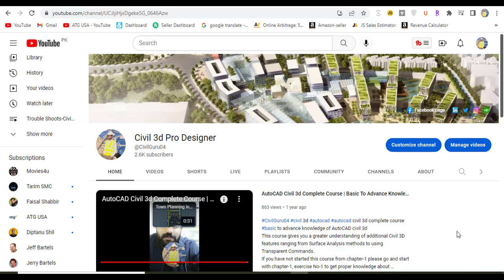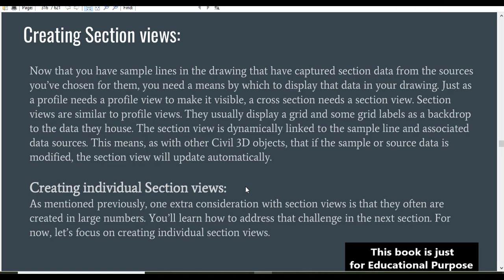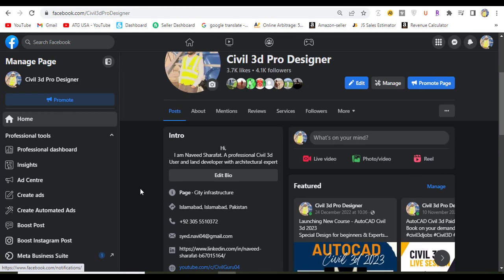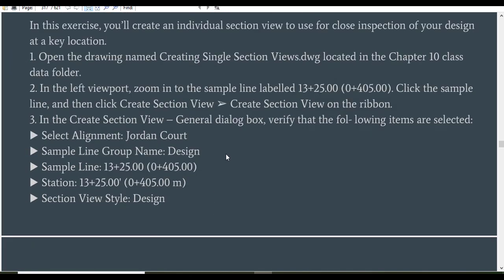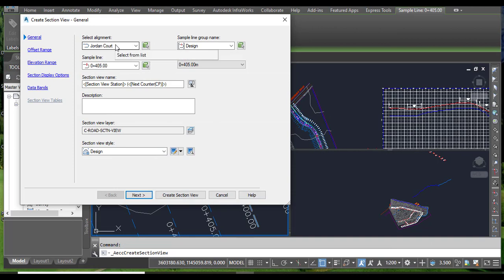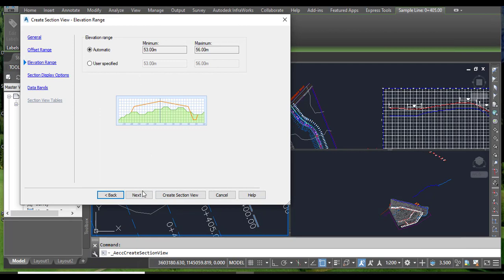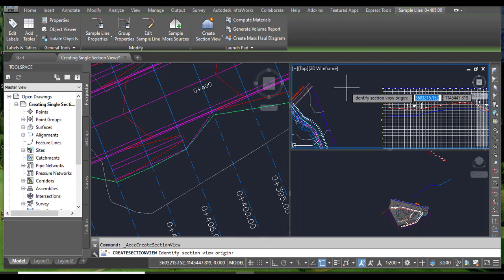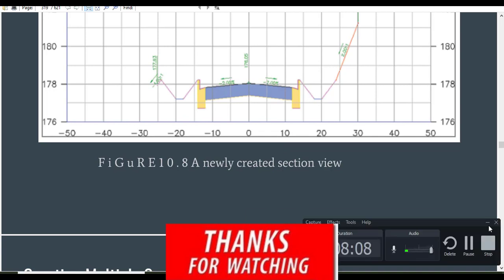How to Create Single Section View in AutoCAD Civil 3d | Draw Quick Cross Section in AutoCAD Civil 3d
Learn how to create a single section view in AutoCAD Civil 3D in this step-by-step tutorial. This video will guide you through the process of creating a section view of a specific area of your design, allowing you to focus on specific details and make any necessary adjustments. Whether you're a beginner or an experienced user, this tutorial will give you the tools you need to create accurate and detailed section views in AutoCAD Civil 3D.

Watch here Exercise # 2, Chapter-10 ( Creating Sample Lines from Corridor Stations in AutoCAD Civil 3d | Sample Line In Civil 3D for Roads ):

Keywords for How to Create Single Section View in AutoCAD Civil 3d:
Cross Section Draw in AutoCAD Civil 3D
how to draw cross section in autocad civil 3d
cross section setting in civil 3d
cross section sample line create
cross section slope in civil 3d
civil 3d points import
civil 3d draw contours
civil 3d create tin surface
civil 3d draw alignment
civil 3d draw surface profile
civil 3d create design profile
corridor draw in civil 3d
assembly sub assembly in civil 3d
sample line draw in civil 3d
cross section create civil 3d
How To Draw a Quick Cross Section In AutoCAD and AutoCAD Civil 3D easy method
how to calculate cut and fill quantity in civil 3d
road cut and fill quantity calculation in civil 3d
road earthwork quantity calculation
road quantity calculation
sample line in civil 3d
volume report in civil 3d
Autocad Civil 3D Create Long Section & Cross Section From 2 Surface